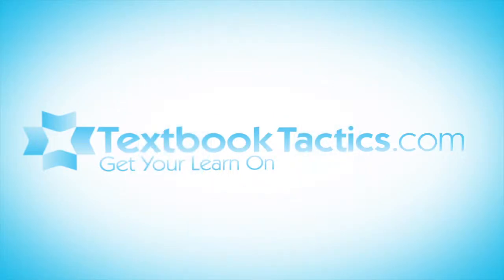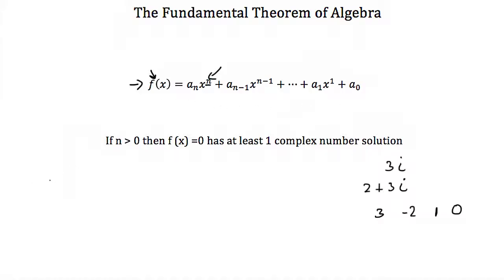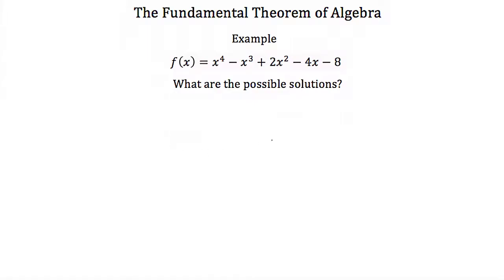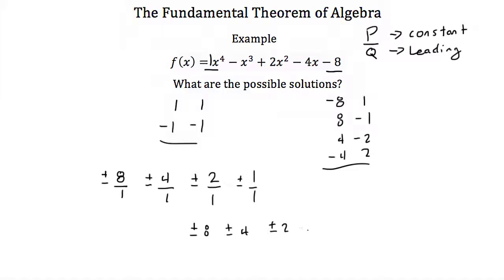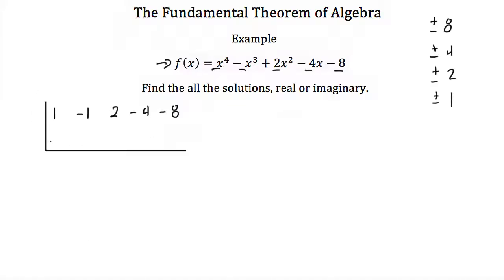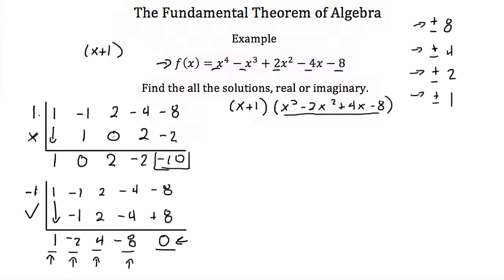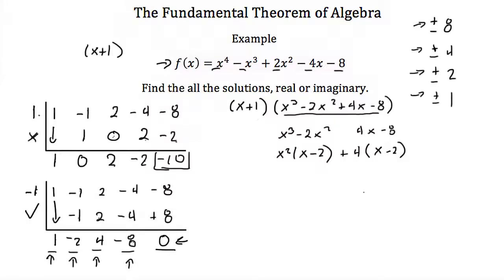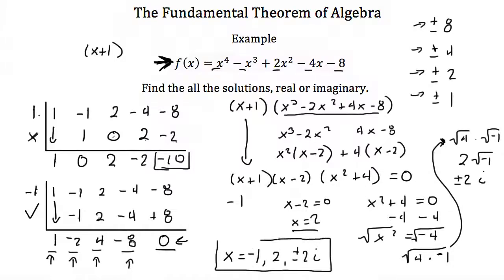The Fundamental Theorem of Algebra PT 1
Click show more for Video Description:

The Fundamental Theorem of Algebra:  Applying the Fundamental Theorem of Algebra to determine the number of solutions to a polynomial, Using given zeros to write a polynomial equation, Using Descartes' Rule of Signs to determine the type of solutions from a polynomial. PT 1of 2